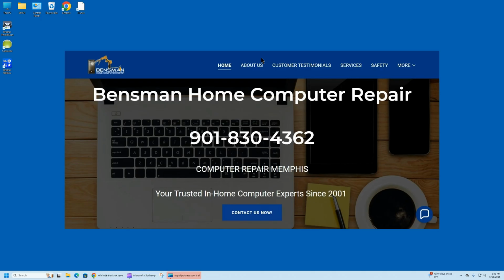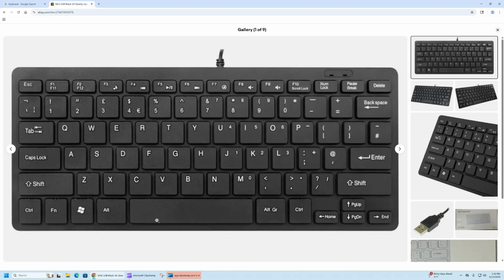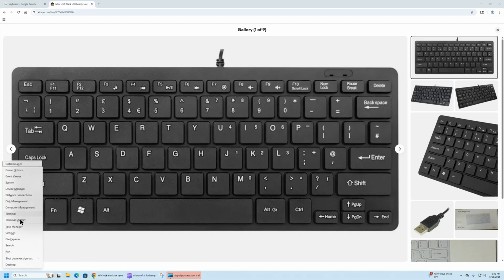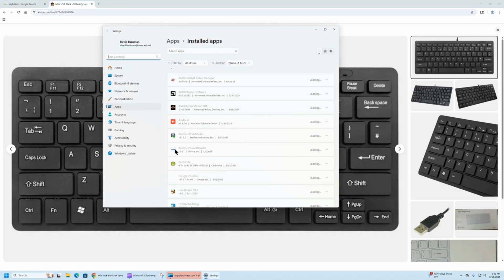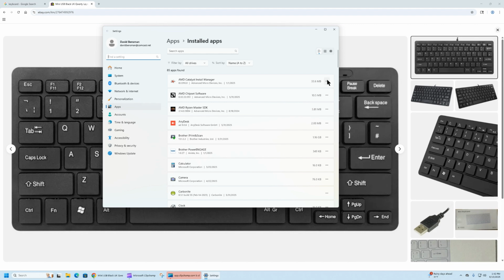Uninstall installed apps the easy way - Memphis Computer Repair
This week's PC repair tip is about uninstalling apps that are installed on your computer. This video will show you how to do it quickly and easily while avoiding common pitfalls associated with improperly uninstalling your computer's applications. It's important to the health of your computer to avoid accumulating applications on it. When you have a bunch of unused programs on your computer it can run badly due to processes running and taking up your system resources. Clean up your computer's applications and you will see your computer work a lot better.

At Bensman Home Computer Repair we believe that just because you happen to live in an out-of-the-way place shouldn't disqualify you from getting expert level home computer repair. If you live anywhere in the Memphis, Tennessee area we want to come fix your computer. We know it is a pain in the neck for you to drag your computer somewhere and let it sit around for a week hoping a technician might fix your problem. We can resolve your computer repair issues on the spot. Call Today!